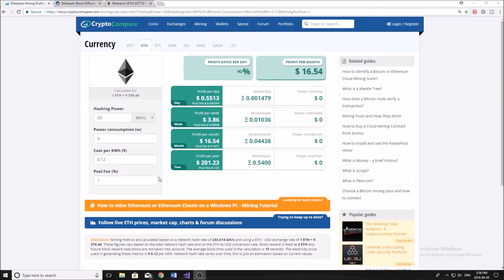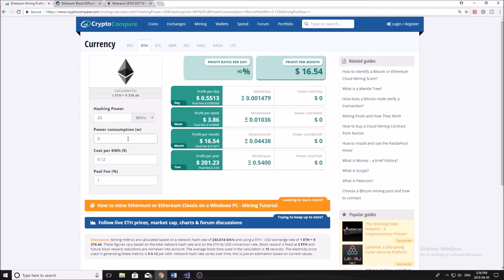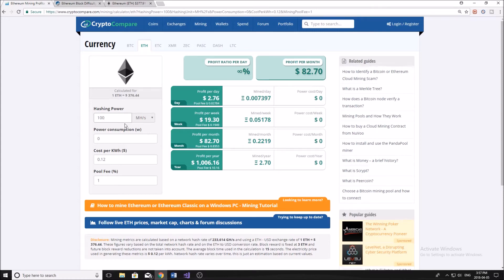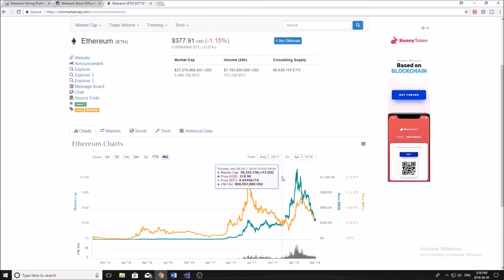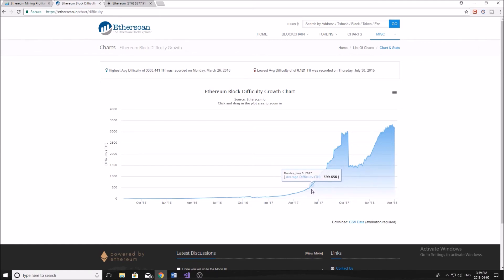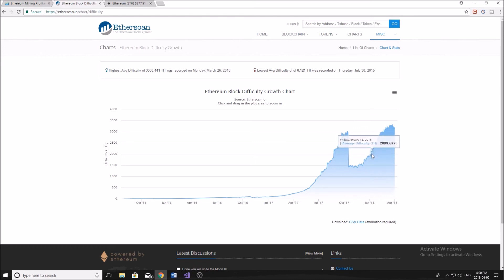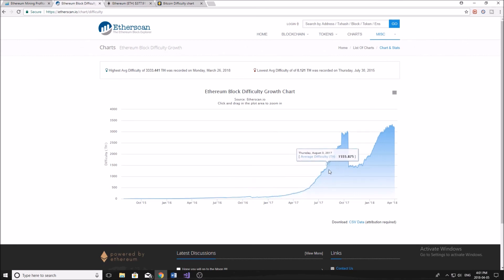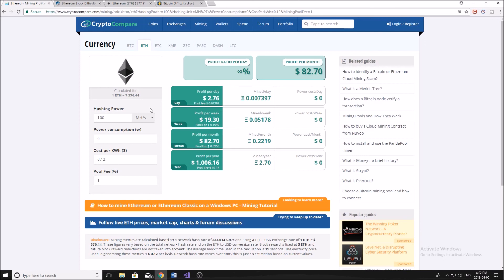Is Ethereum Mining Still Profitable - Is It Worth It (April 2018)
In this video I will be discussing the profitability of mining ethereum and how much money you are really making right now in 2018. It will cover the difficulty of mining ethereum, the cost and the overall profit you can expect to make.

Bitcoin: 1PbkAYLFaJBgjbKn2ptGyBz65xWN8hJgBU
Ethereum: 0xdd42dbbdba60f7163fc7a840e189474b6e8bfcad
Ripple: rD4arM9CVjQWqi8f1kxdpCgkCgEkqBgtud